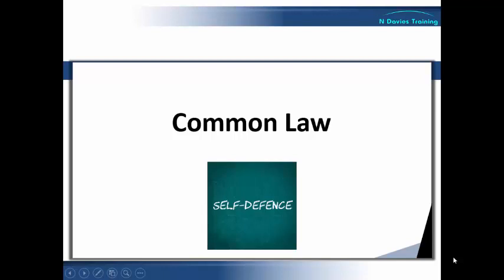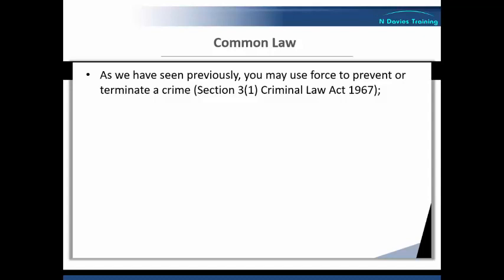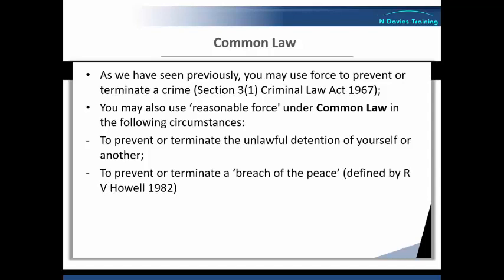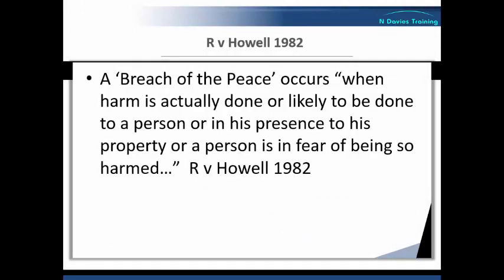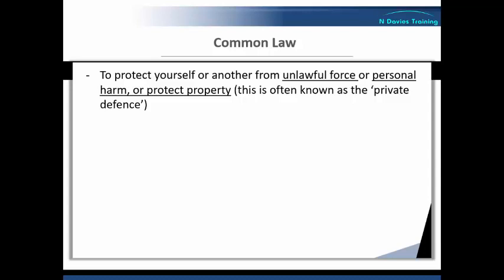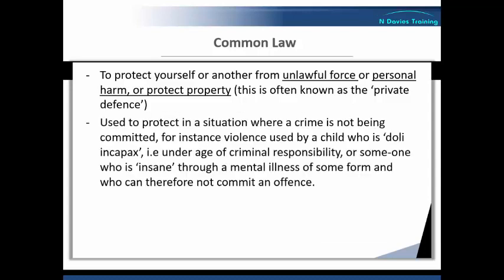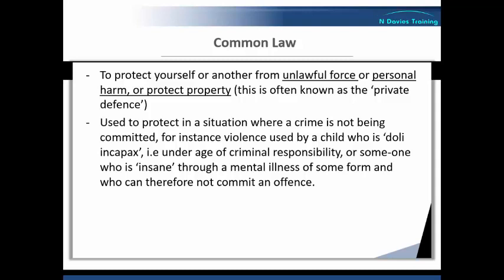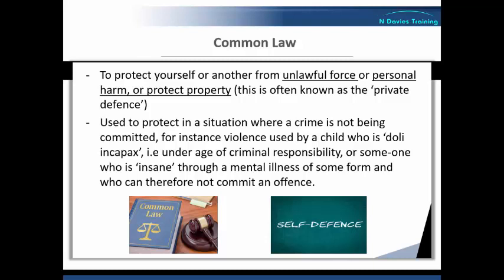Common Law Reasonable Force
A brief description of the Common Law position on 'reasonable force.'  Click here for information on the law of reasonable force